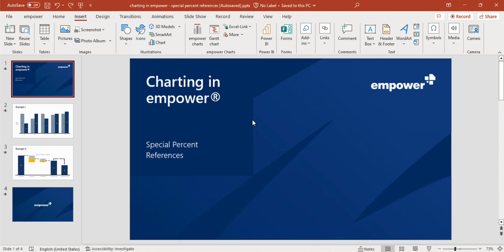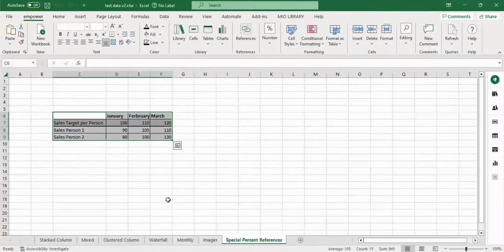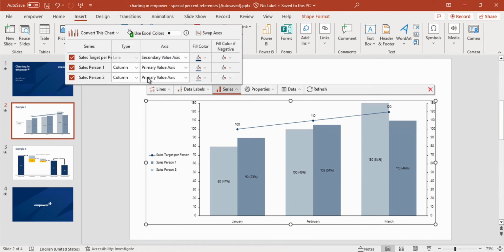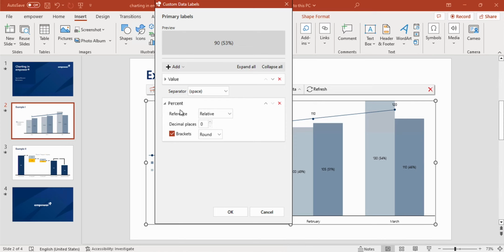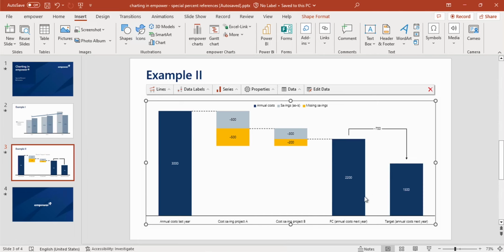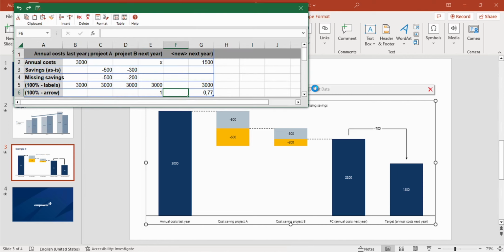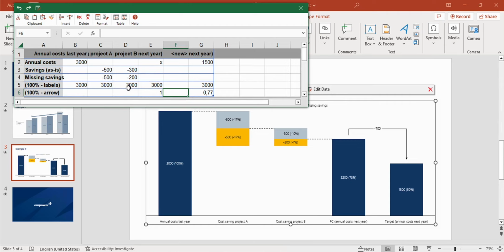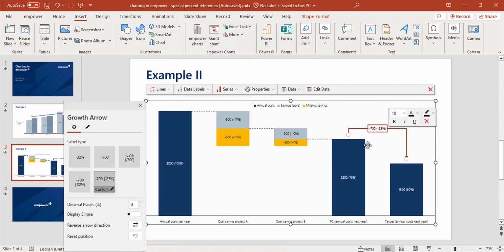Special Percent References - Charting with empower®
This tutorial demonstrates how to work with special percent references in mixed and waterfall charts within the empower® add-in for PowerPoint.

• creating a mixed chart
• displaying percentages in the data label
• excluding value % for the line
• correcting the reference value for %
• setting specific values as reference for percentage in waterfall chart
• define custom labels in waterfall chart
• calculating percentage value for arrows in waterfall chart.

This feature is available in the following empower® products and solutions:
• empower® Charts

If you are interested in empower® Chart Creation, more information can be found

00:00 Introduction
00:20 Use Case I - Special Percentage in Mixed Charts
00:53 Use Case I - Create Mixed Chart
01:29 Use Case I – Display Percentage (Value %)
01:44 Use Case I – Exclude Value % for Line
02:50 Use Case I – Correct Reference Value
03:49 Use Case II – Special Percentage in Waterfall Charts
04:38 Use Case II – Set Specific Value As Reference
05:56 Use Case II – Define Custom Label
06:14 Use Case II – Calculate Percentage for Arrow
07:17 Use Case II – Define Custom Label for Arrow